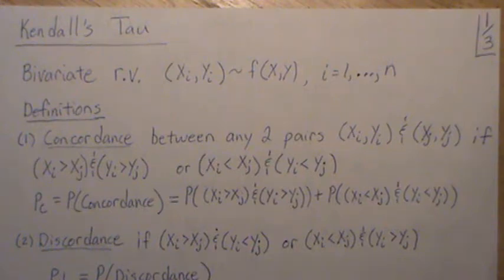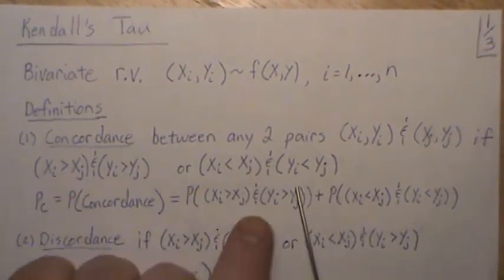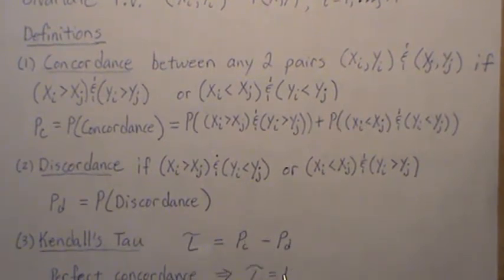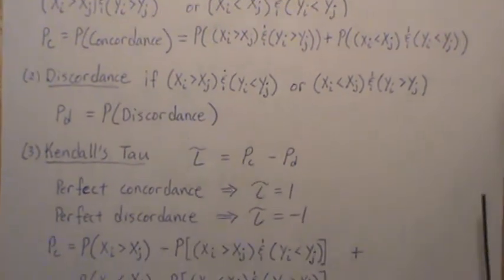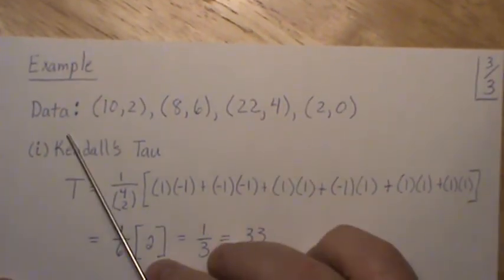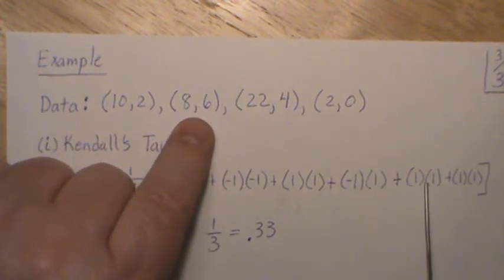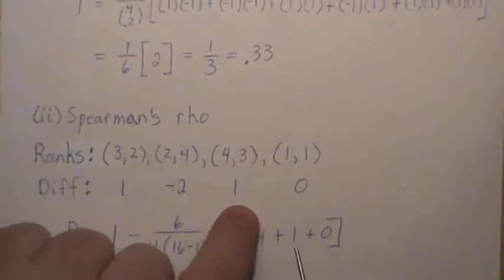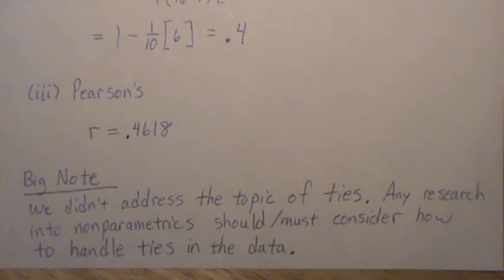Kendall's Tau Rank Correlation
Here we introduce the concept of rank associate via Kendall's Tau. We also prove the sample estimate is unbiased.

go to this site for a copy of the video notes
use "Kendall's Tau" to search for the notes.